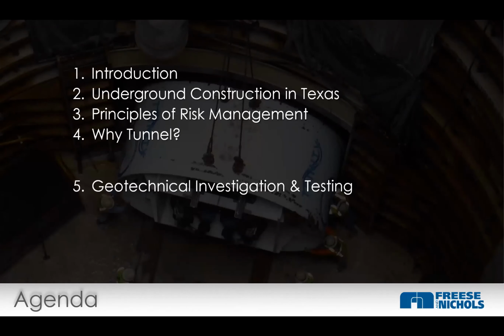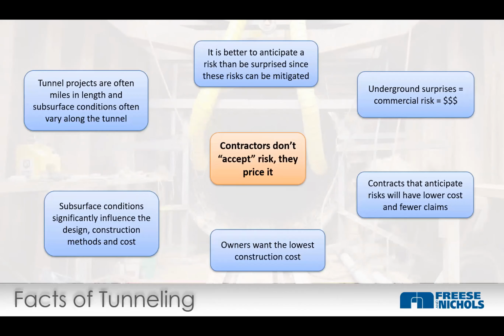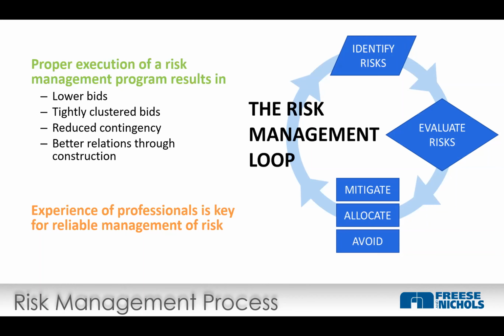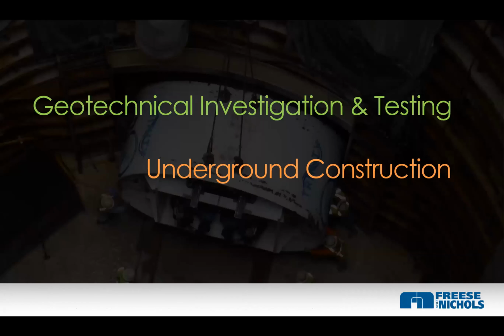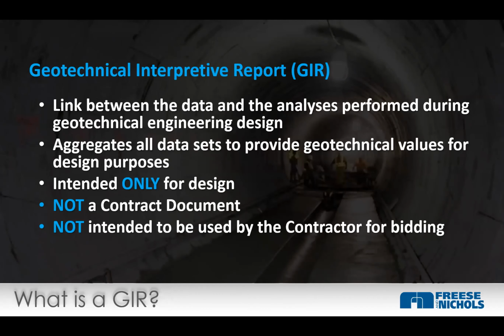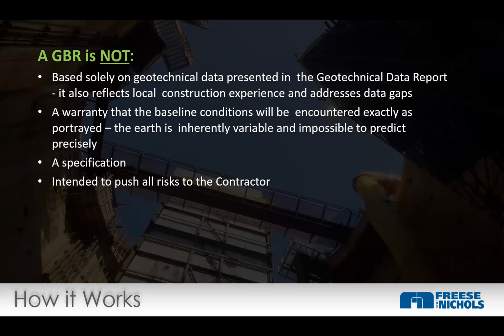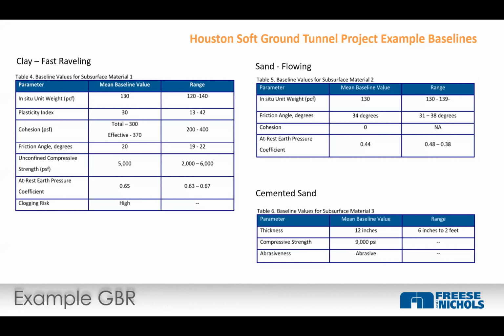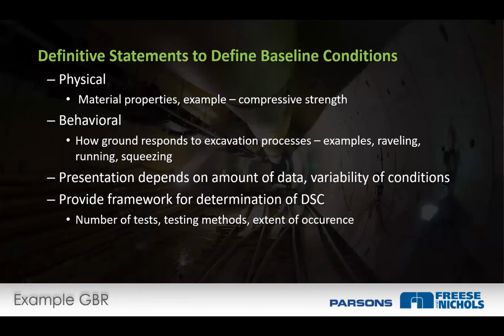Risk Management for Underground Construction - ASCE Texas Section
Underground construction by tunnel and micro-tunnel involves much different construction methods and has different risks than traditional cut and cover construction for water, sewer, stormwater and transportation infrastructure. This presentation will explore best practices for risk management on underground projects including use of a Geotechnical Data Report and Geotechnical Baseline Report, geotechnical instrumentation, risk registers and contract tools that help deliver projects on time and on budget and preserve relations between the Contractor, Engineer and the Owner.